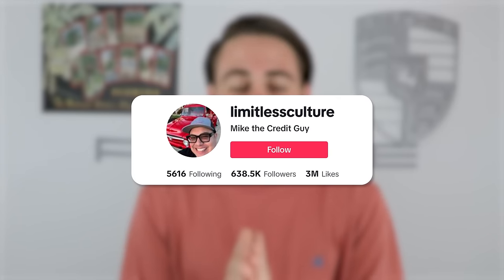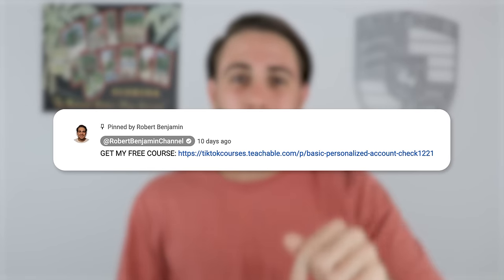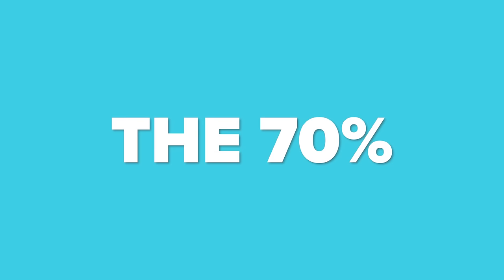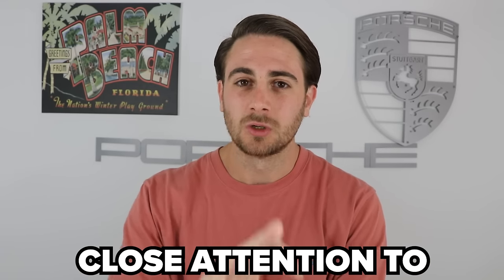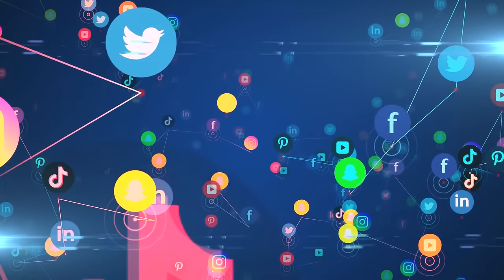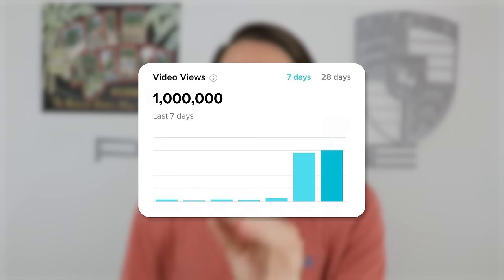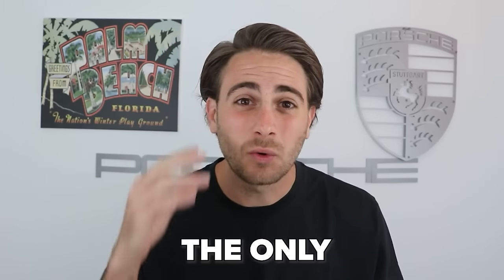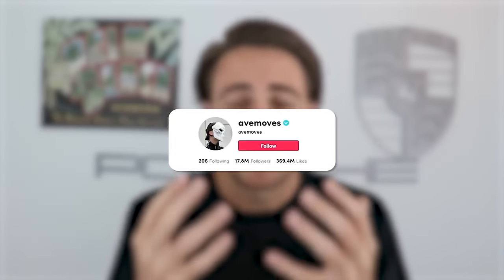TIKTOK ALGORITHM EXPLAINED FOR 2024 (the easy way to get followers)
This video shows you the easiest way to get followers on TikTok with the latest 2024 TikTok algorithm. If you want to know exactly how the TikTok algorithm works in 2024 this video is for you. Essentially, it explains exactly how the latest tiktok algorithm works so that you can increase your views, followers and go viral more often on TikTok.